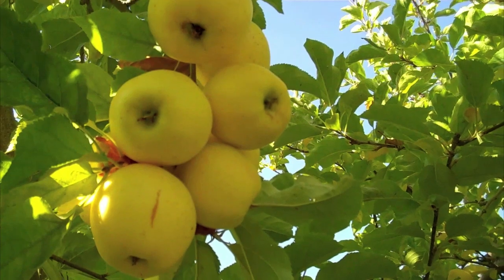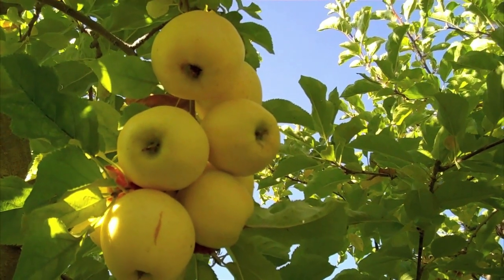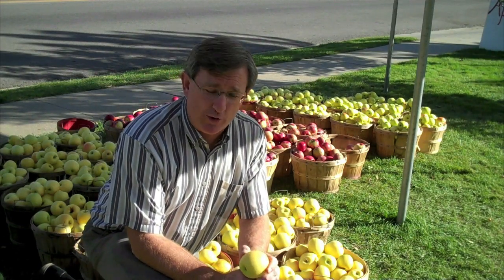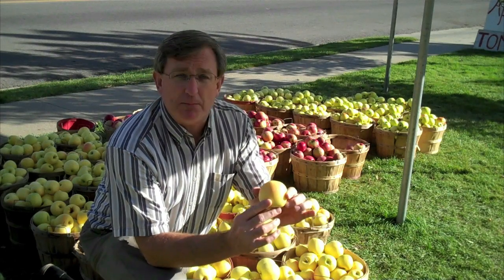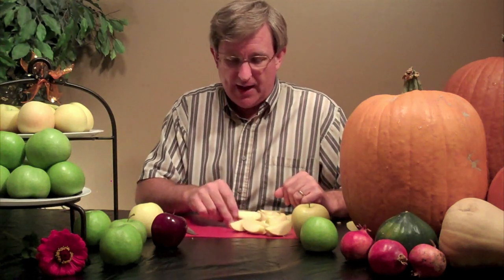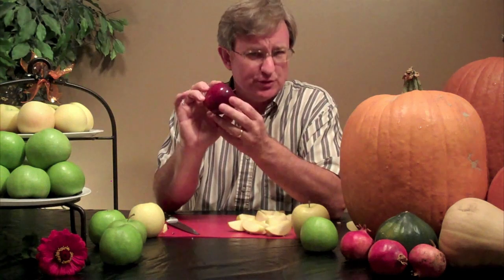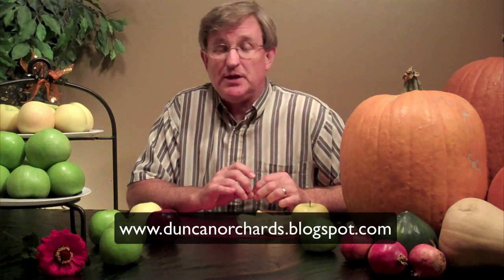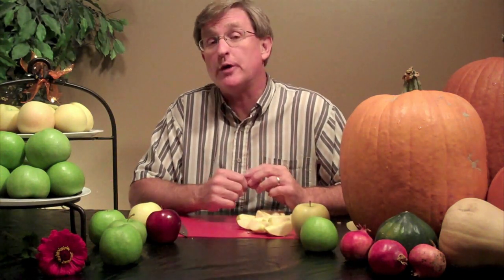FIELD TRIP - APPLE ORCHARD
YourProduceGuy visits the Duncan Orchards in Bountiful Utah, and teaches you about golden delicious apples.